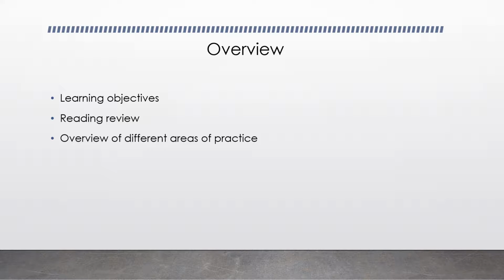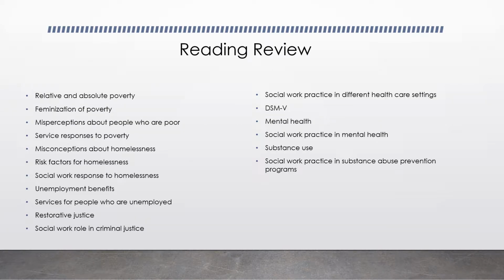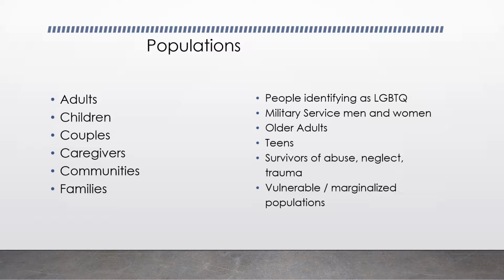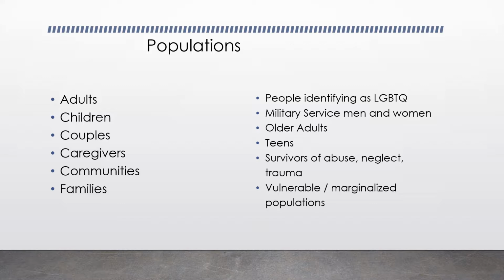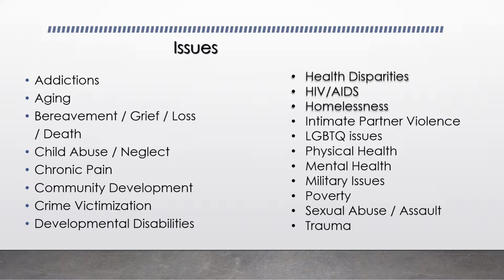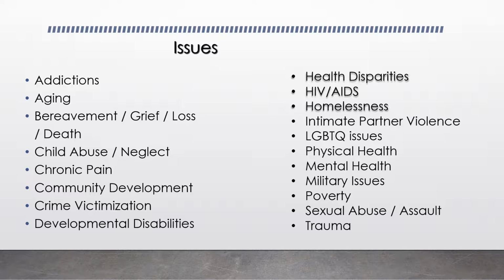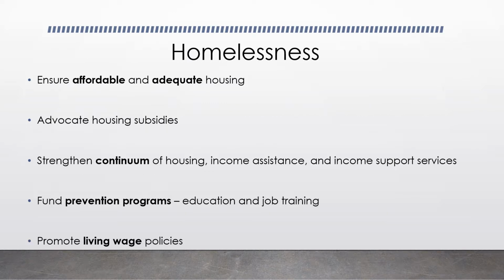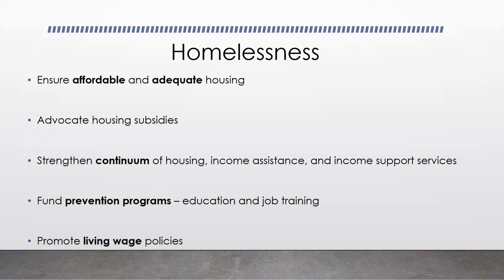module 4 eclass 1